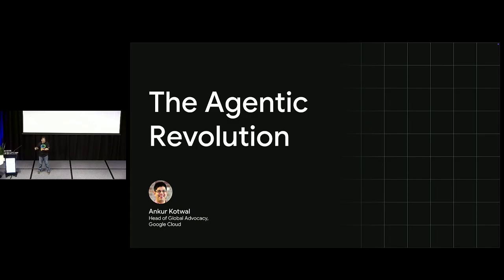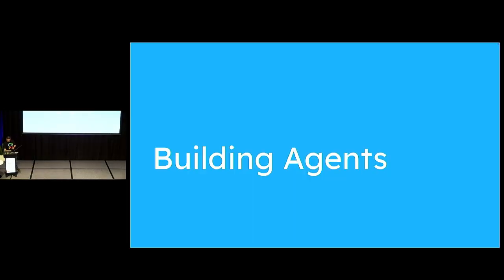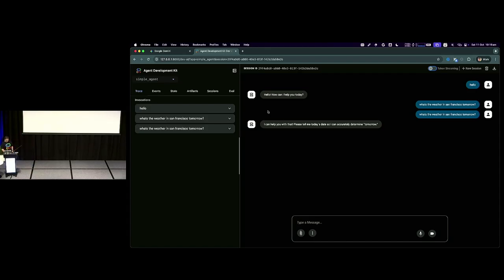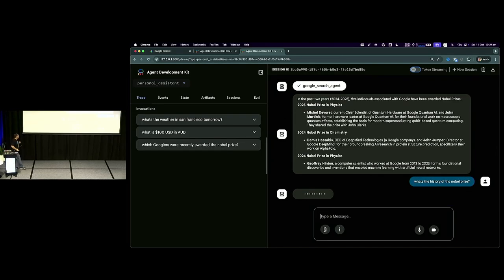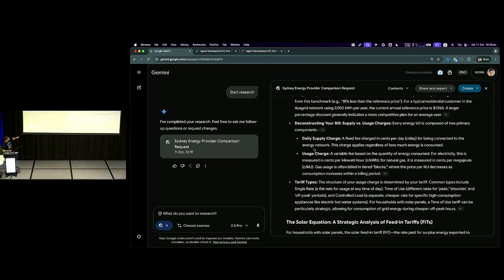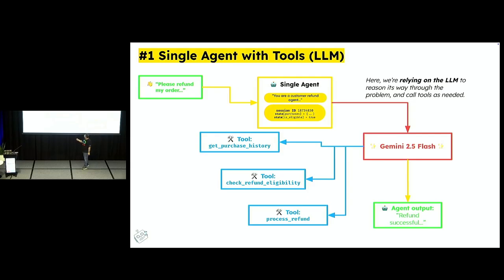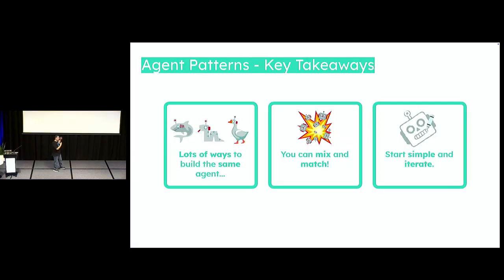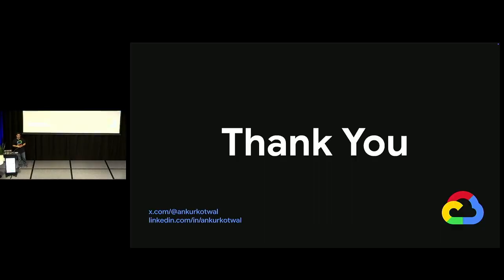Keynote: The Agentic Revolution - Ankur Kotwal, Google Cloud : GDG Sydney DevFest 2025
We are at the precipice of a fundamental shift in software development. This keynote introduces the agentic paradigm, a new frontier where applications can reason, plan, and act autonomously. We will dissect the architectural patterns that grant Agents their unique capabilities and provide actionable strategies for building robust and reliable agent-based systems. Prepare to move from theory to implementation.

About Ankur Kotwal:

Ankur leads Google Cloud's Global Advocacy team, acting as a bridge between the platform and the developers/practitioners who use it. His team accelerates GCP adoption by building awareness, enabling technical success, showcasing best practices, and creating a vital feedback loop to product teams. Having journeyed through roles as a software engineer, product architect, product manager, and developer advocate, Ankur brings a holistic perspective to developer needs. His passion lies in simplifying complexity and accelerating innovation for developers through AI, seamless developer experiences, and powerful tooling.